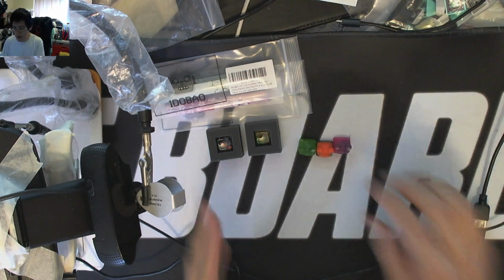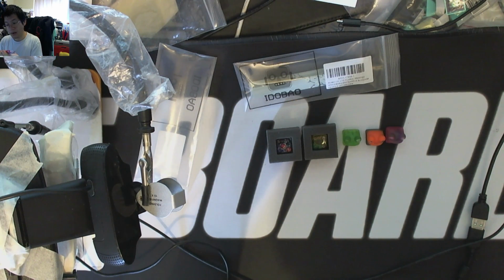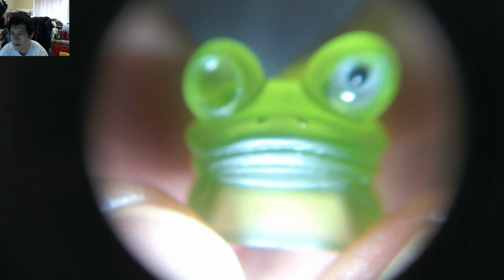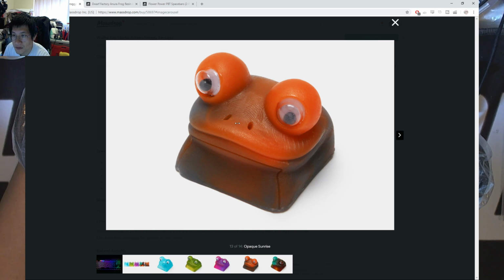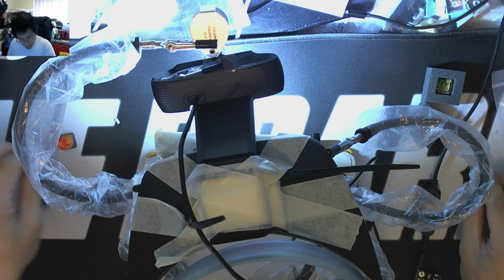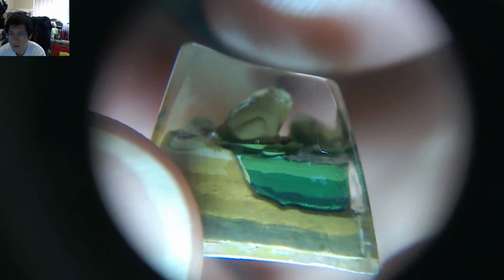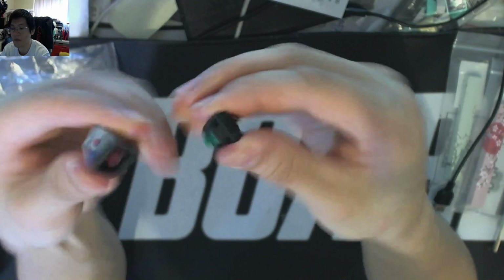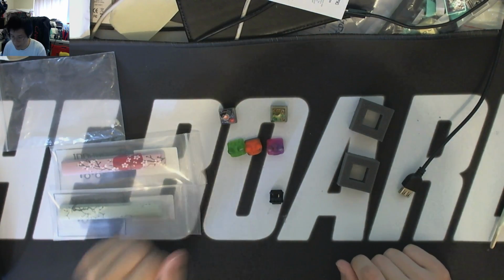Massdrop Artisan Review - Frogs and Spacebars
Thanks to Mitenolet, I got the chance to check out a variety of Artisans that were available through Massdrop.

I have a look at their quality in terms of their make, their finish, and the general feel of them.

Overall, I think the Dwarf Forge ones aren't bad, but inconsistent, and the Spacebars are fine if you don't look too closely to their detail.

Once again, thank you Mitenolet for giving me the opportunity to check these out!